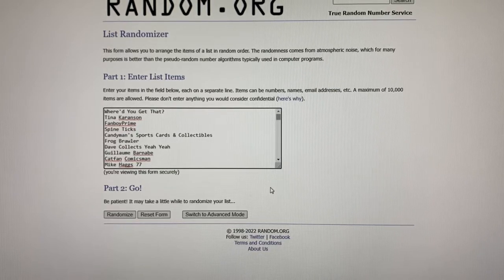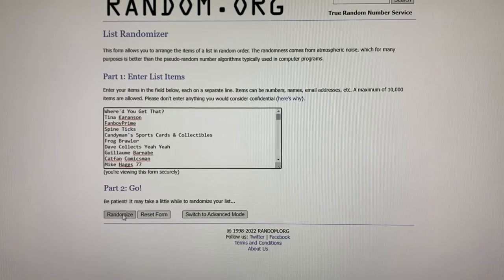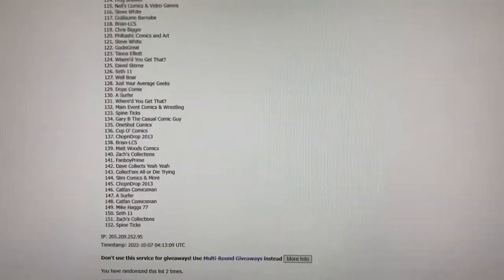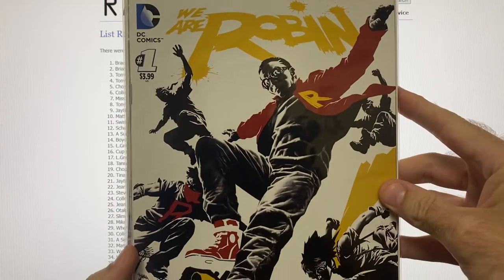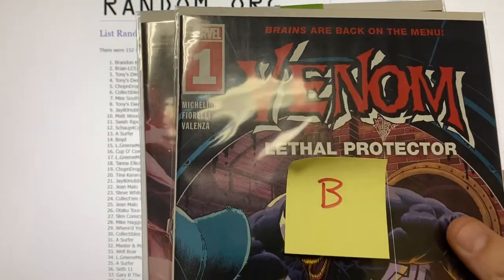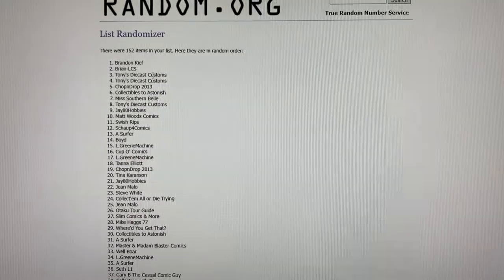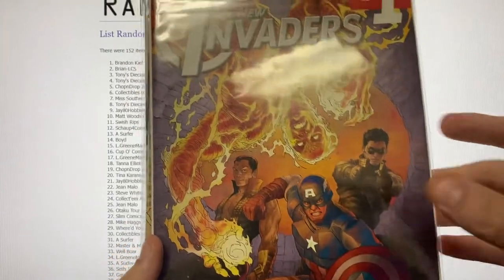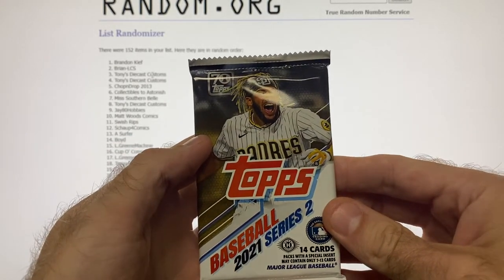21. September Giveaway Drawing